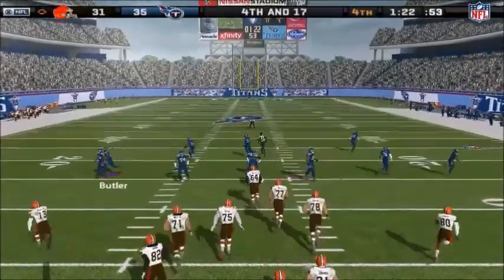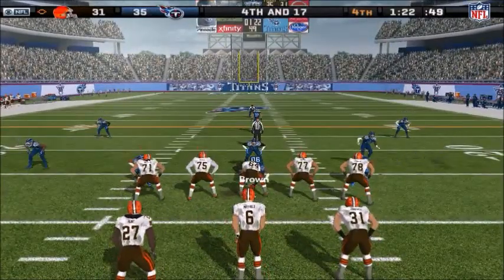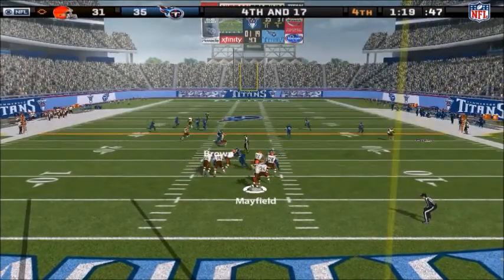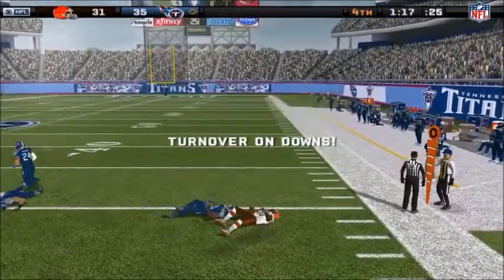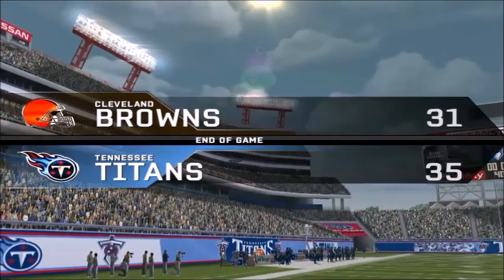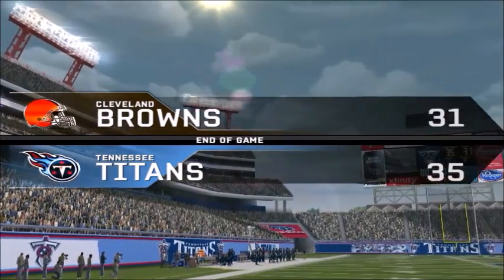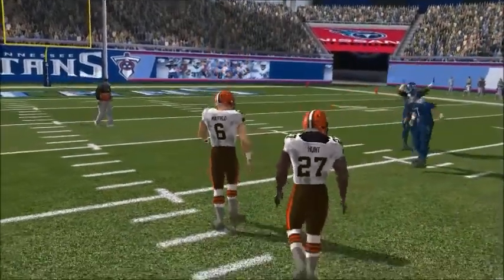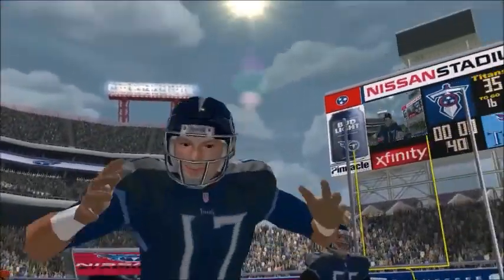Madden NFL 08 PC Gameplay Browns vs Titans (Exhibition) (2020 Roster) (Shorts #2)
(Browns 4th Quarter 2 Minute Drill 4th Down)